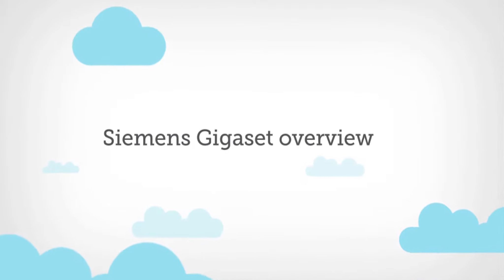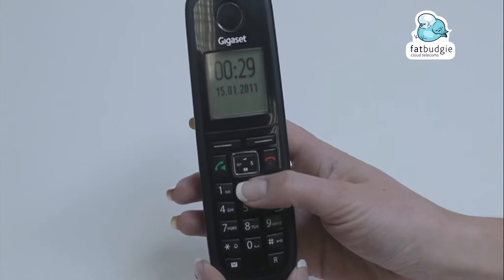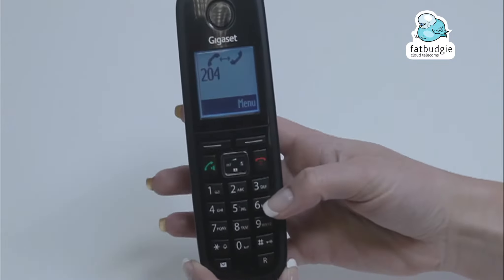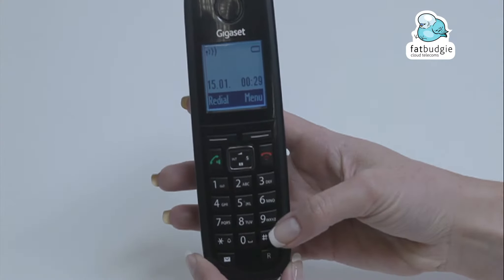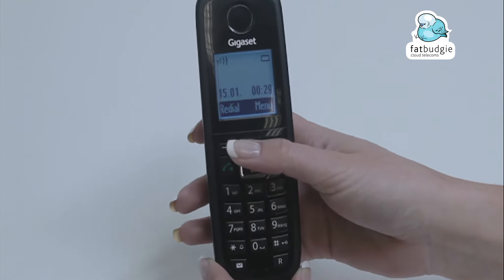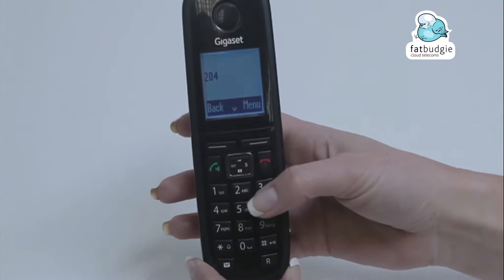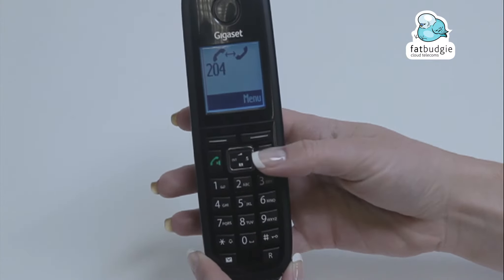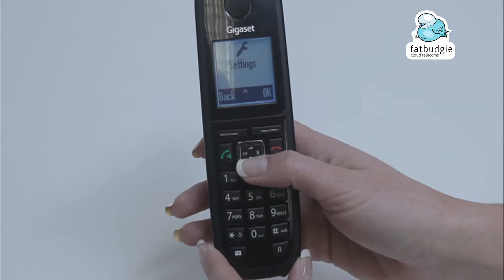Cloud PBX How to: Overview of Gigaset Handset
This is an overview of a Siemens Gigaset cordless handset used the Fatbudgie Cloud PBX system.

Simple, easy telecoms that saves you a fortune! No financial approval, long-term contracts or installation fees*. And only R50 per extension per month!